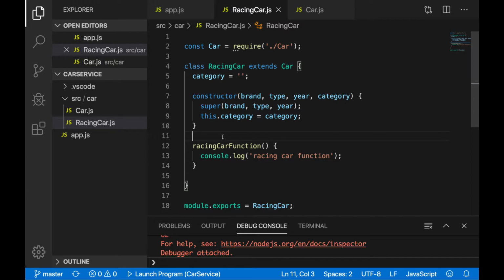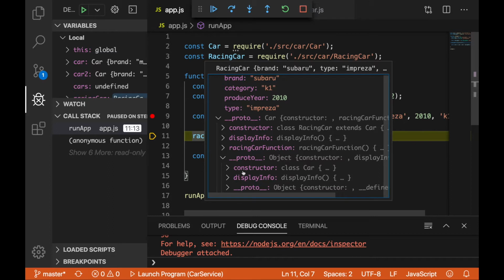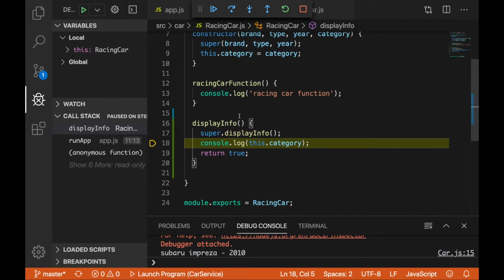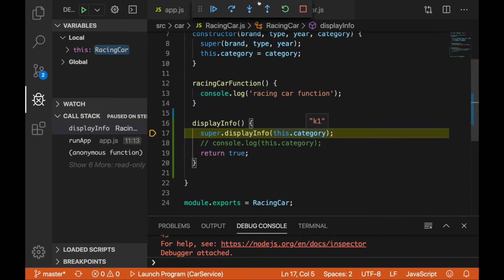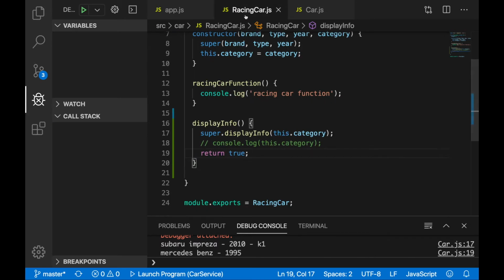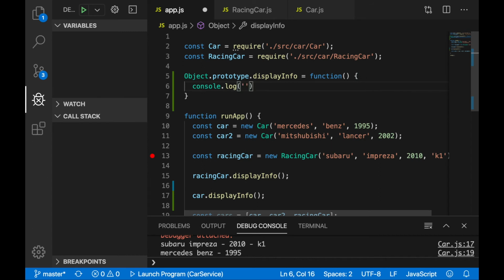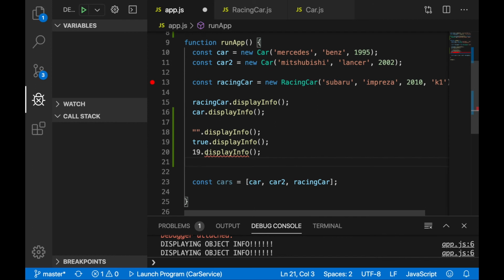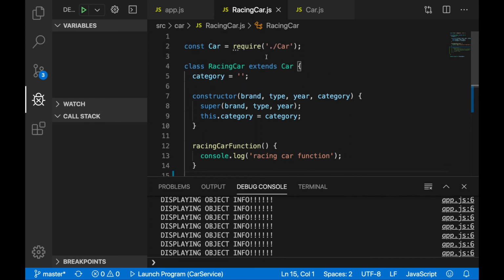JS Basics - Inheritance (Part 17)